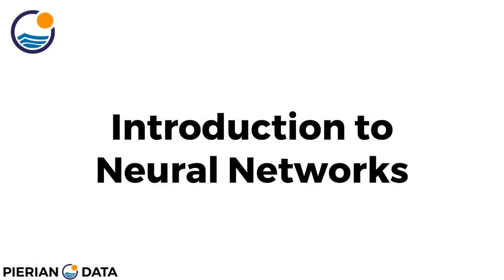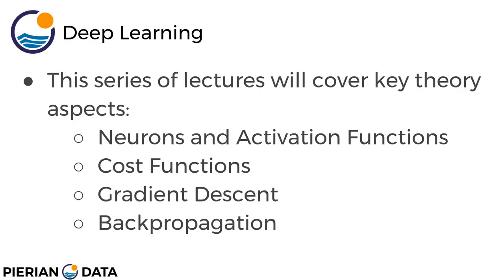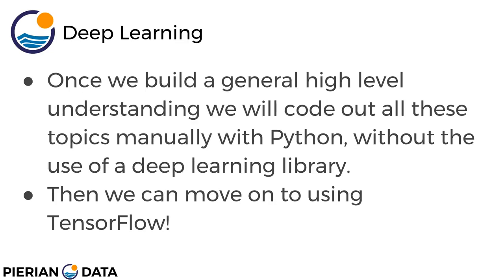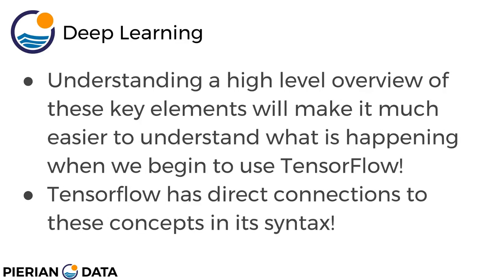Course 007: Introduction to Neural Networks.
How to use TensorFlow 2.0 in This full Tutorial course for Beginners,
And Course  for Python Programmers to Enhance Their Knowledge And Skills in machine Learning And Artificial Intelligence.

this course you will learn about fundamental concepts and methods in ML & AI like core learning algorithms, deep learning with neural networks, computer vision with convolutional neural networks, Recurrent neural networks, and reinforcement learning.

Vidéo To Chaîne:
Course:004-3  Data Visualization Crash Course Environment For D-Learning With P